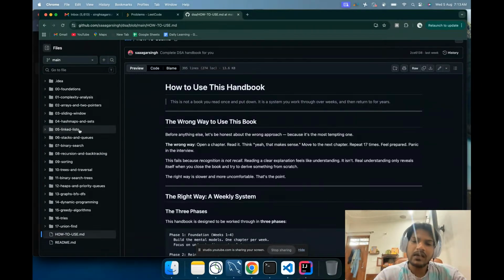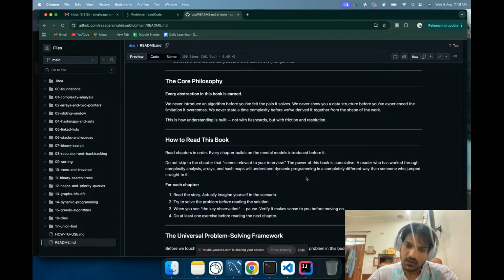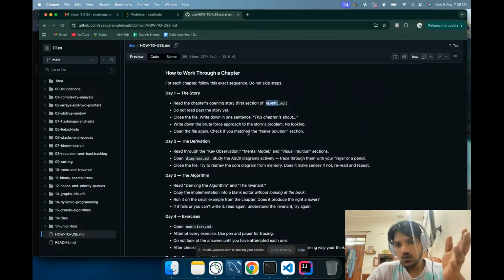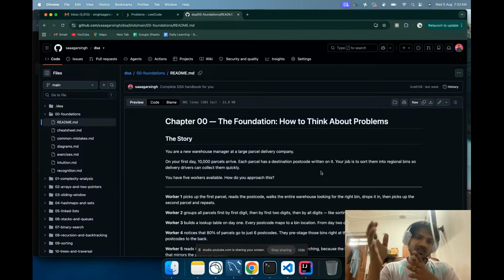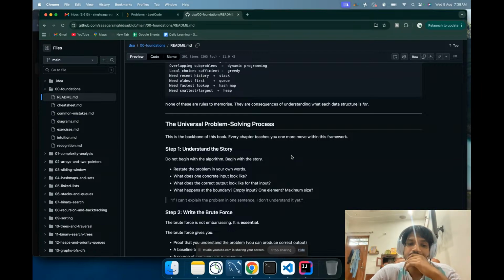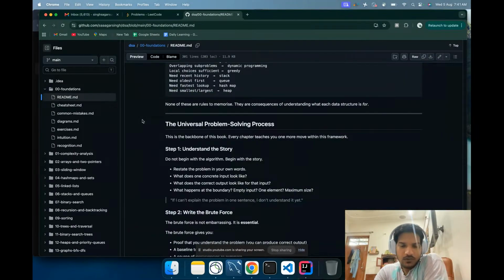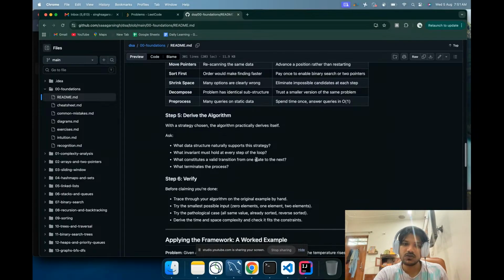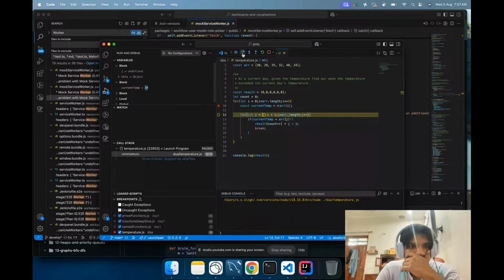Live 3: Practicing DSA and What not????